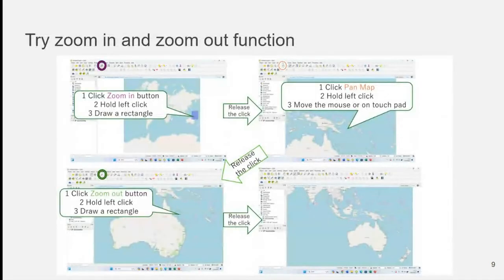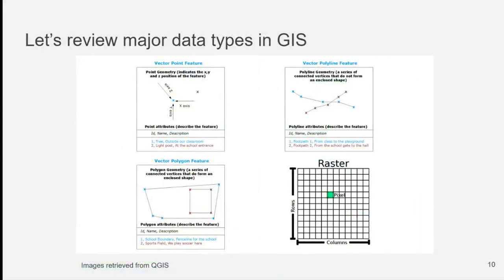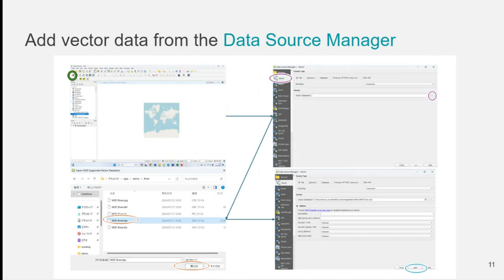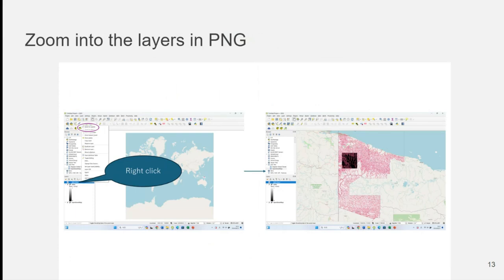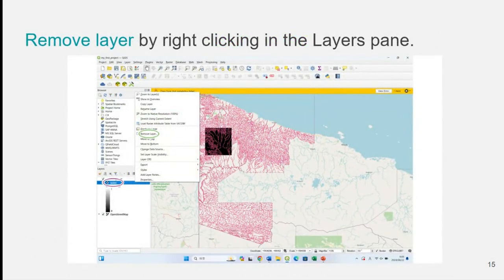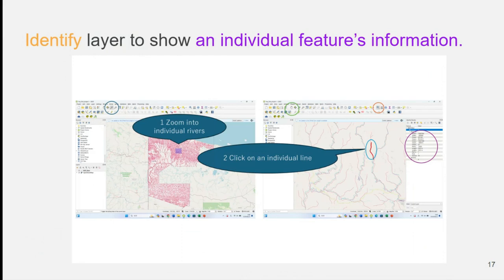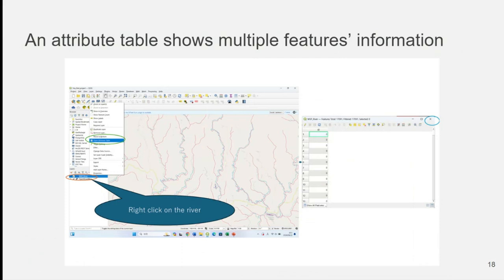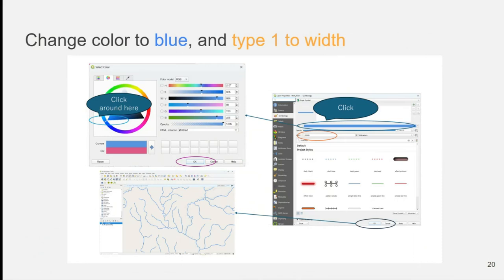102 qgis basic function ver002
Introduction to QGIS